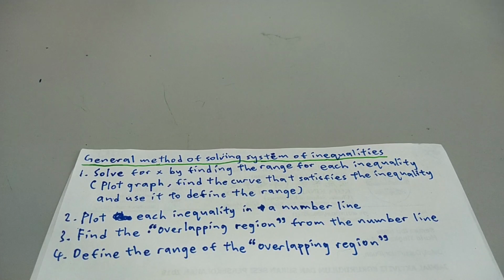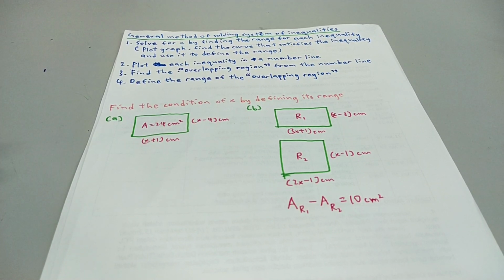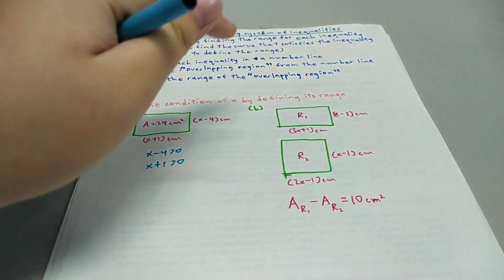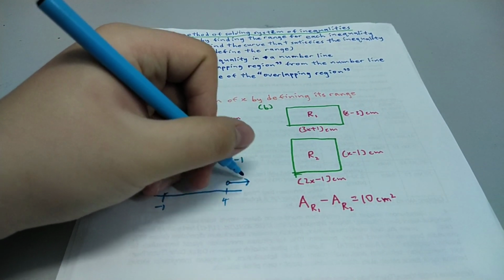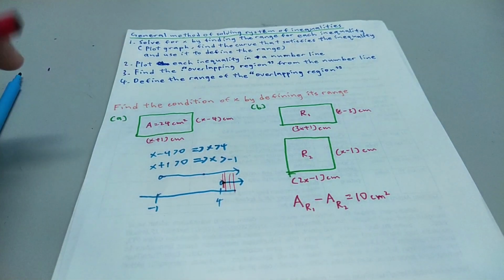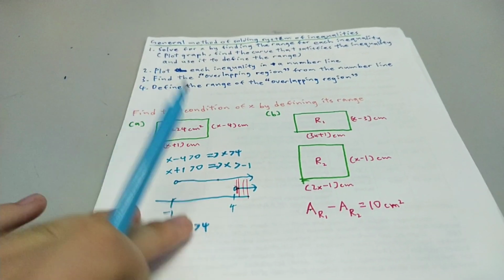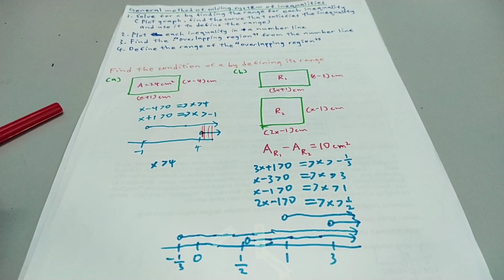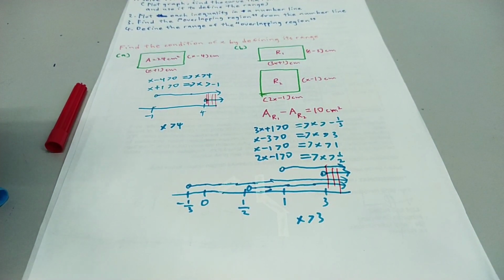General method of solving system of inequalities + Examples